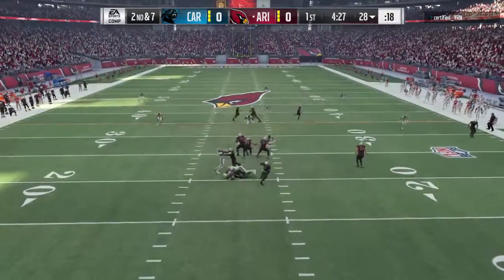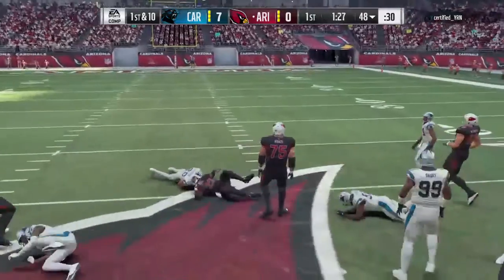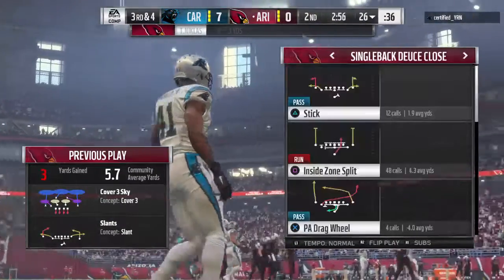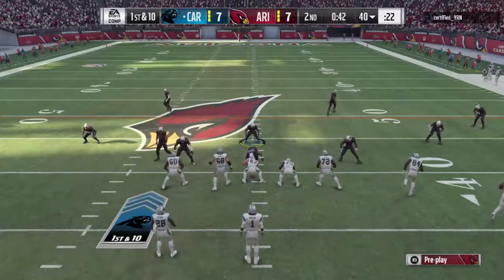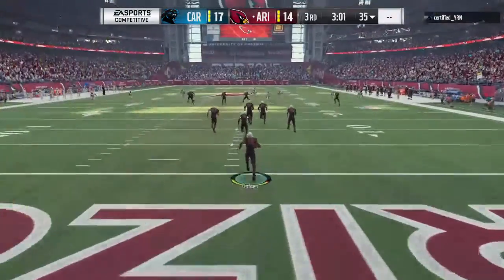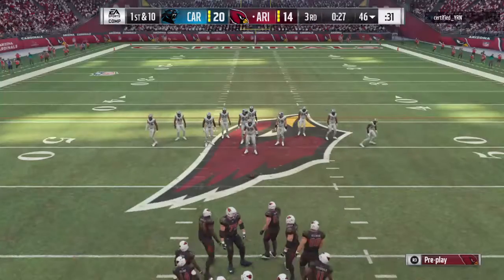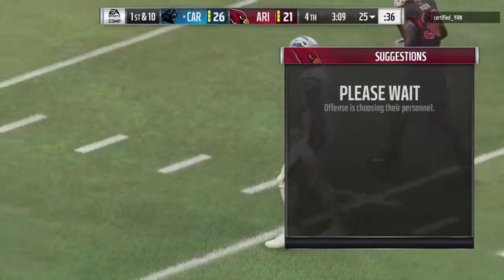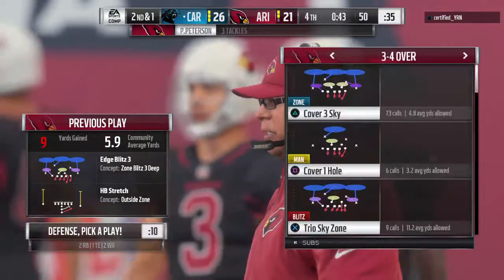caneisbac4sho's Live PS4 Broadcast